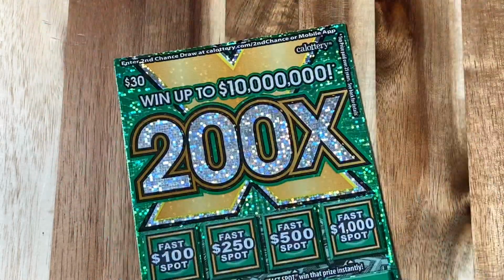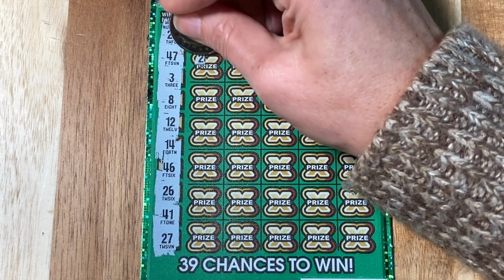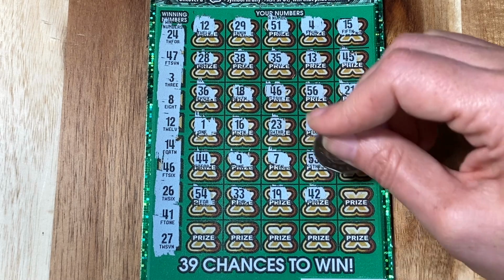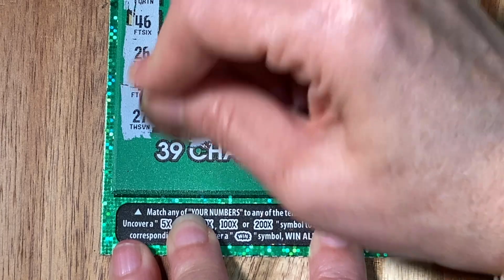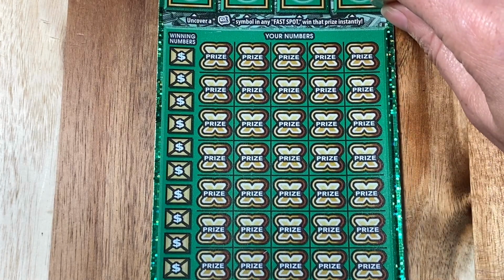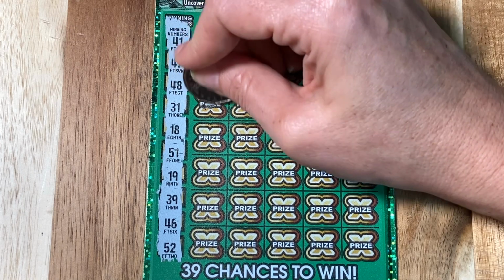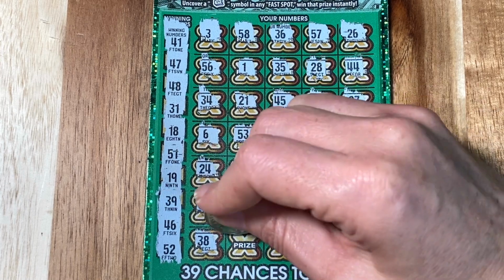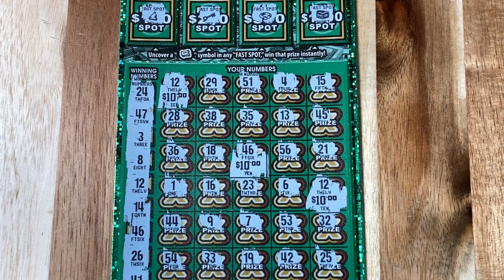🤑 Win 🍀 200X 🍀 $30 CA Lottery Ticket Scratchers 🤑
Scratching California Lottery Tickets Scratchcards Scratch off's

-For Entertainment Only    -We Do Not Promote Gambling